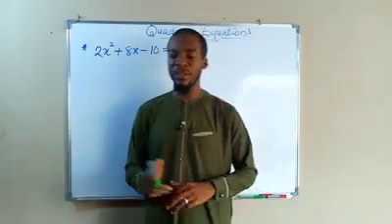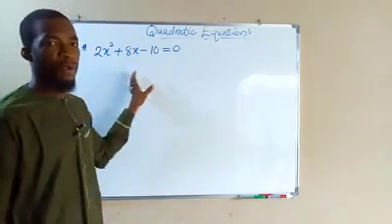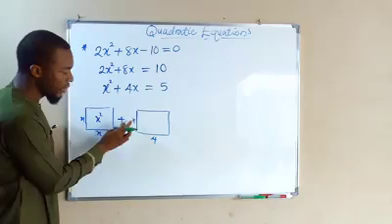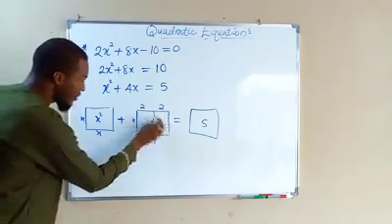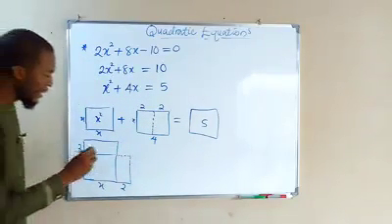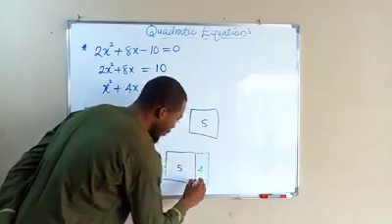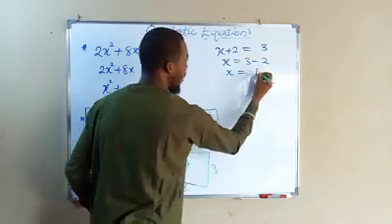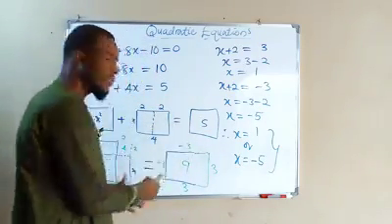Quadratic Equation - AminuWrites Tv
Watch this video and learn simple Steps to solve Quadratic Equations